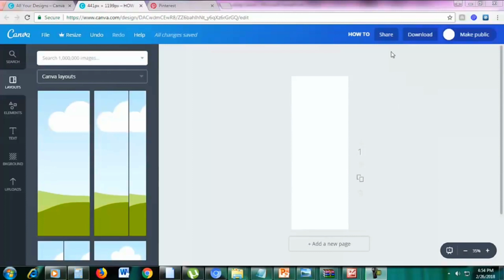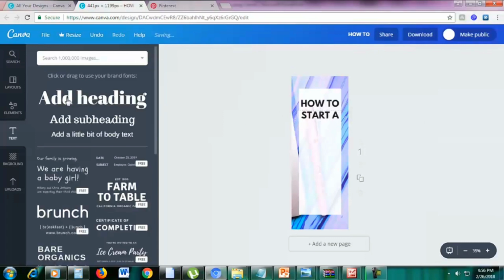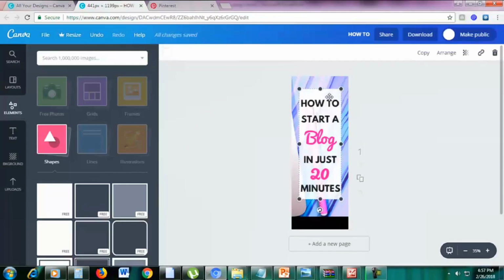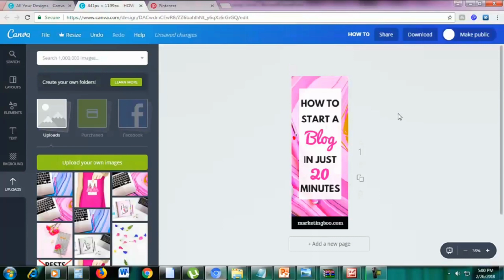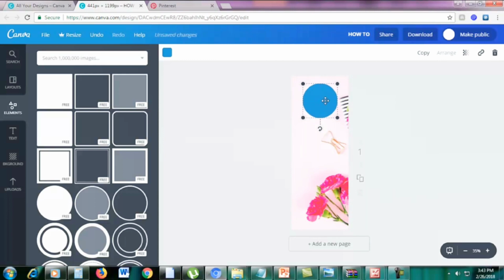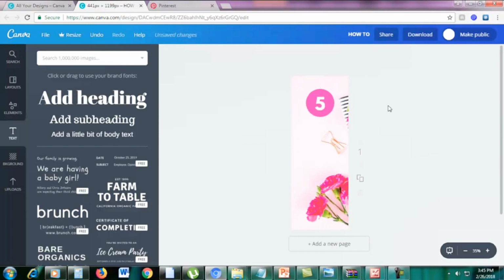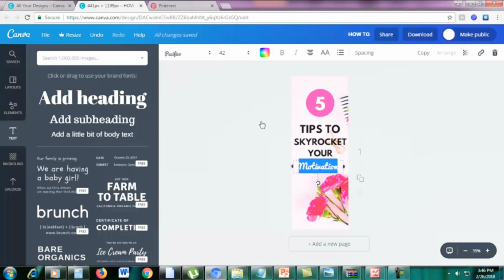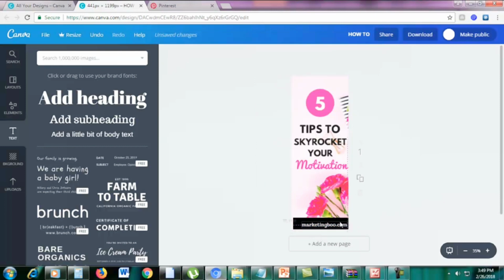Online classes for Graphic design | Graphic designer kaise bane "chapter - 08"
Online classes for Graphic design

Graphic designer kaise bane

graphic designer full course for beginners